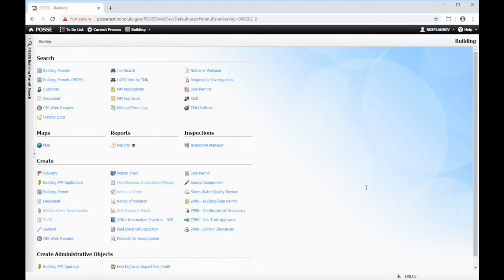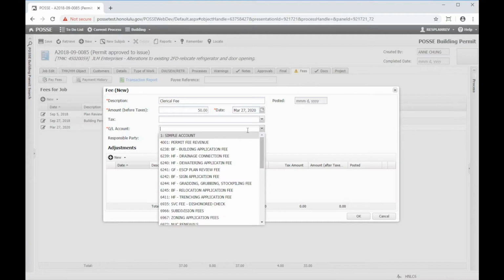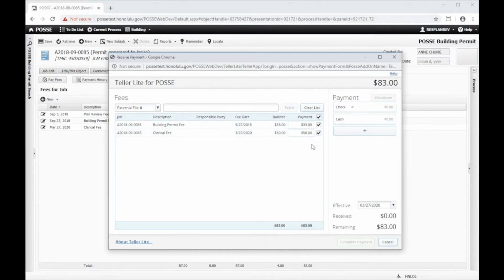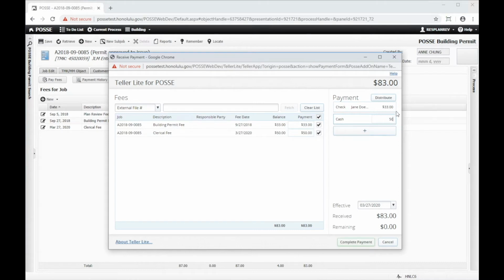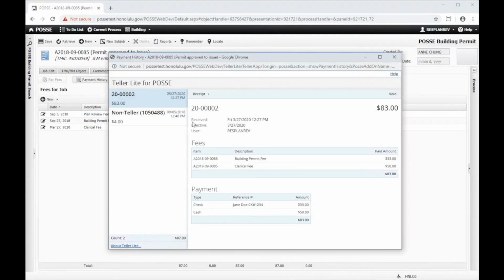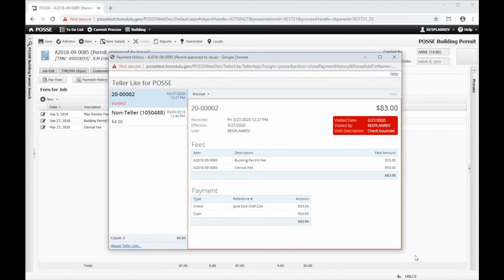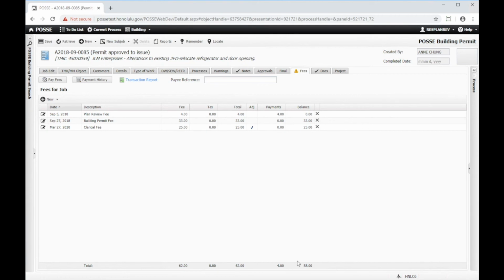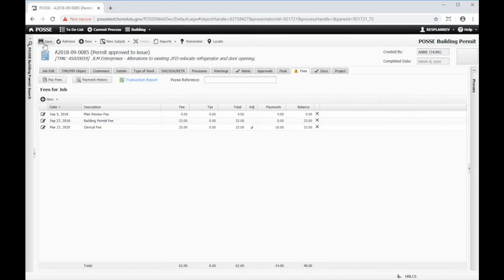11 Fees And Payments Training Video